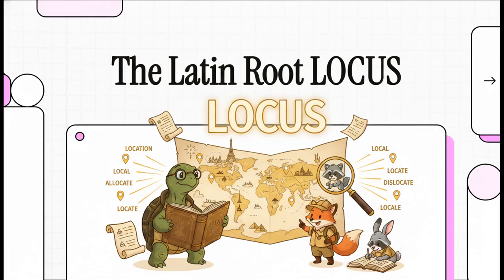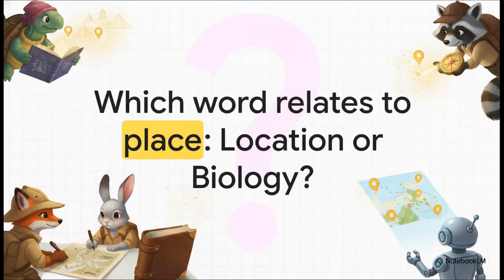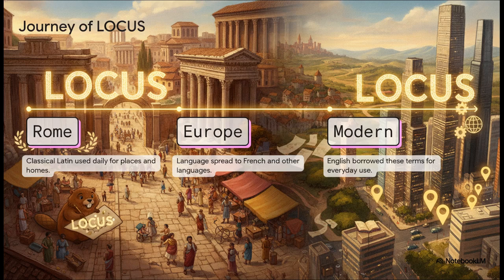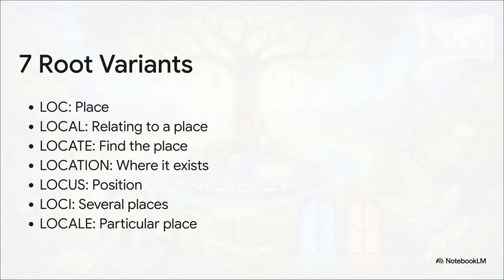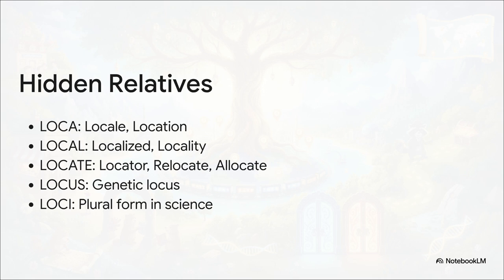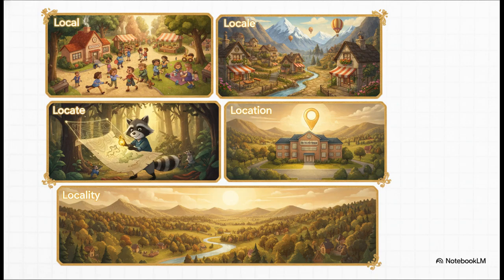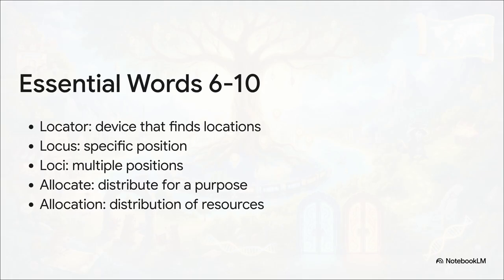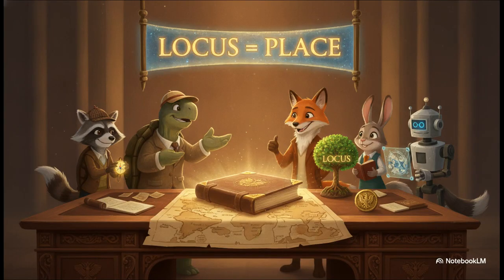The Latin Root LOCUS, Part 1